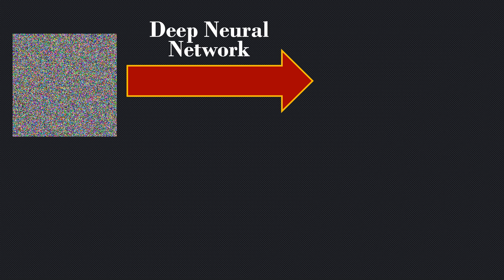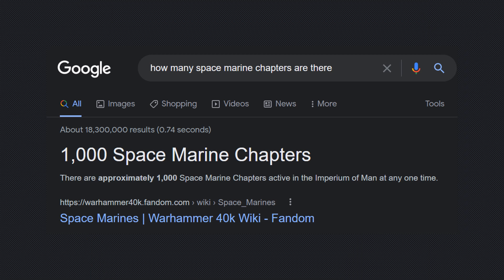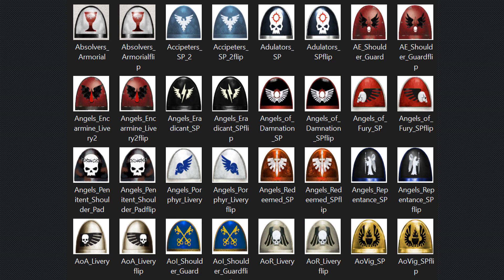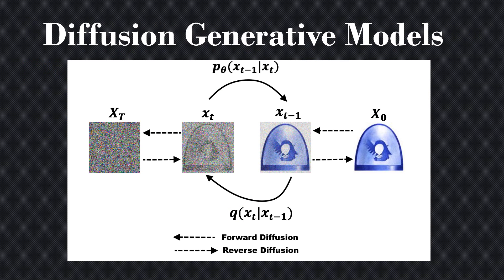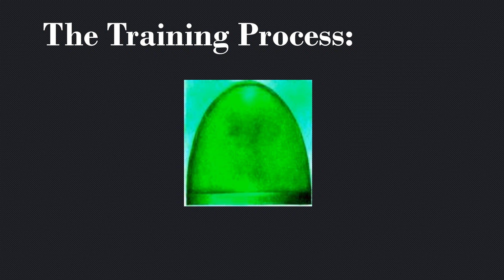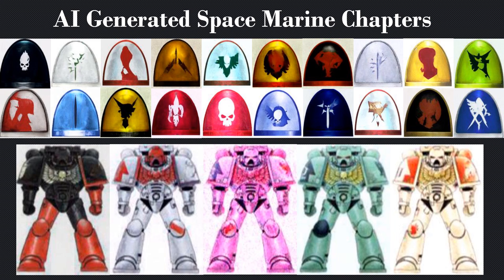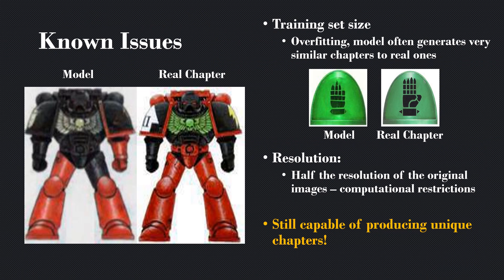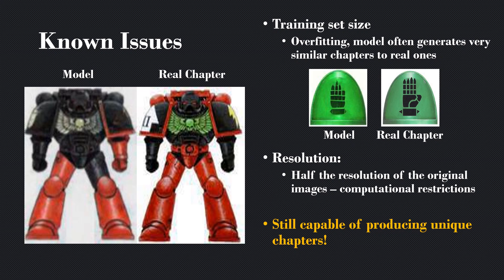Using AI to Generate New Space Marine Chapters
Using machine learning I generate new chapters of Space Marines